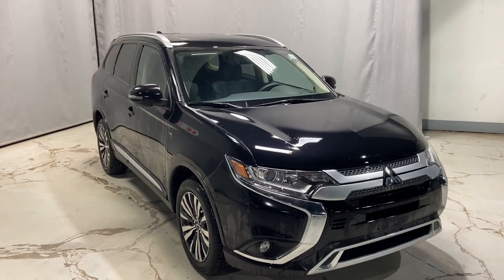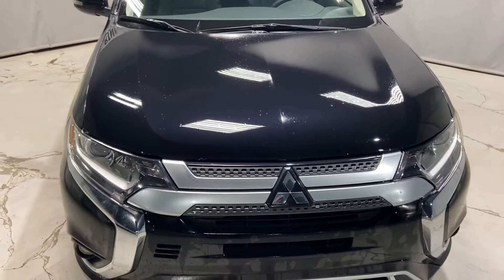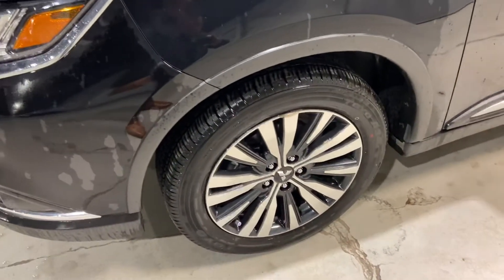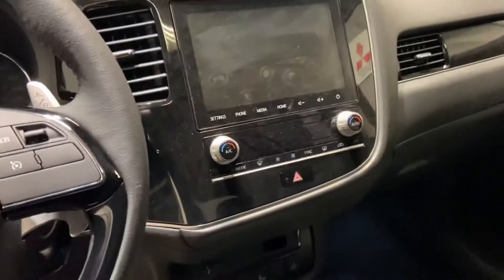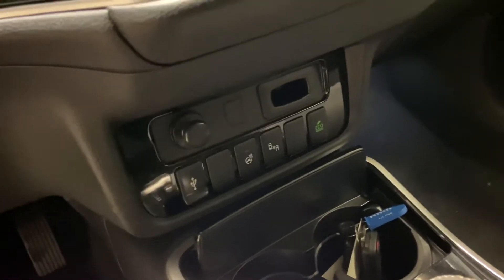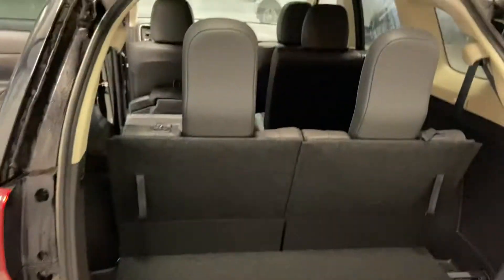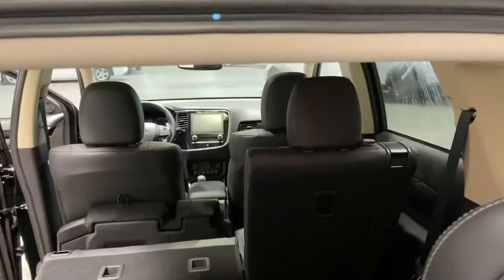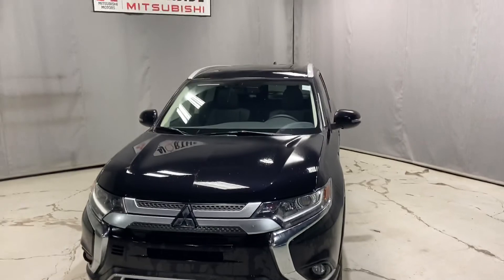2020 Mitsubishi Outlander!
2020 Mitsubishi Outlander for Salvador!